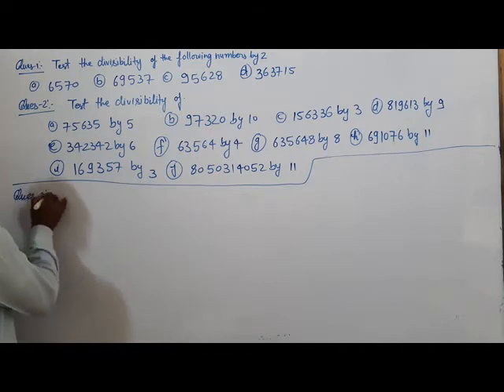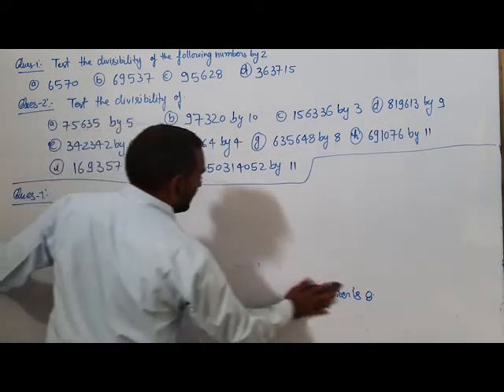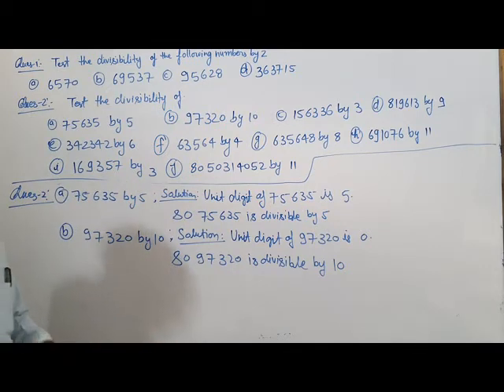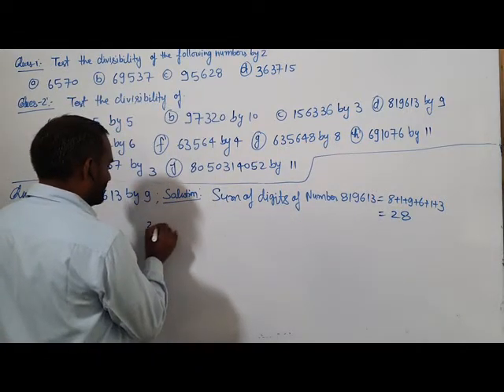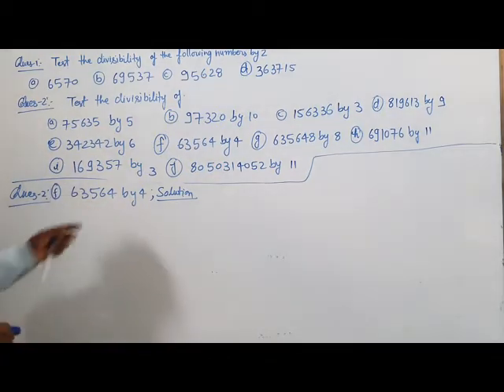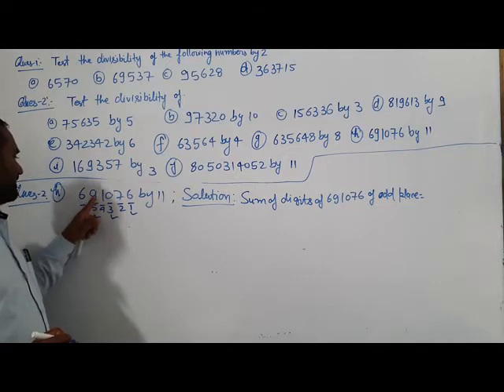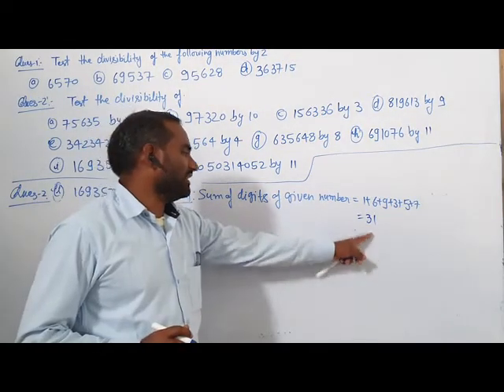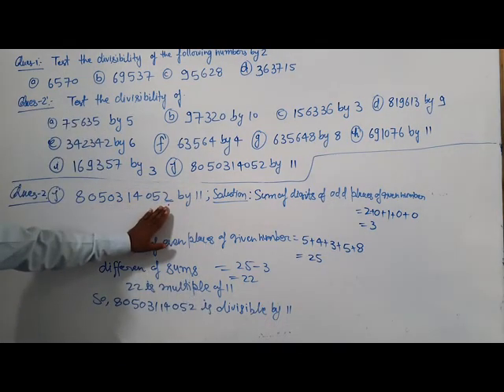Math Playing with numbers for class 6th part 11